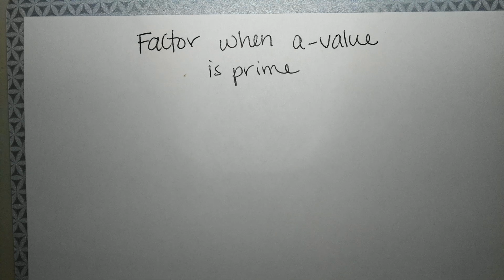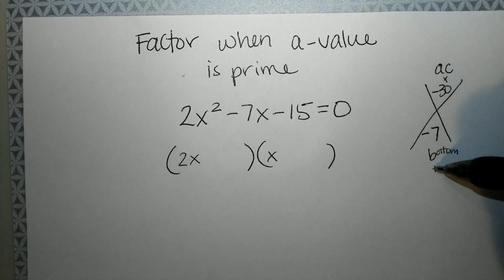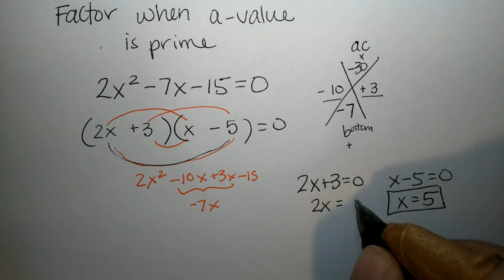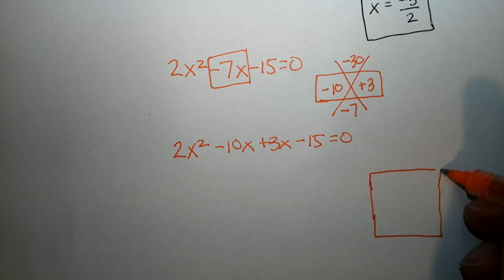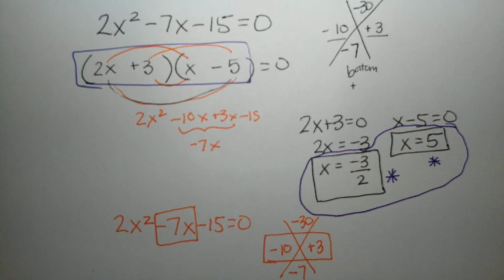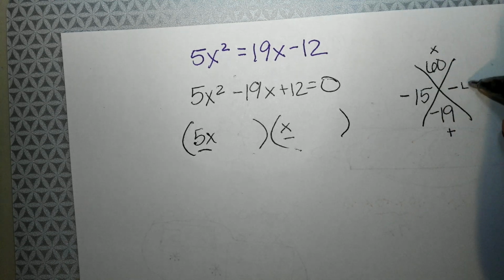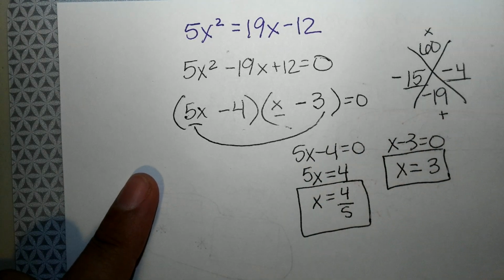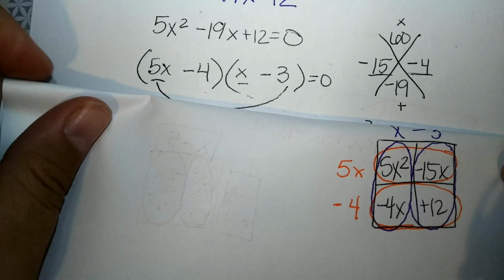Factoring when a-value is prime - quick review video